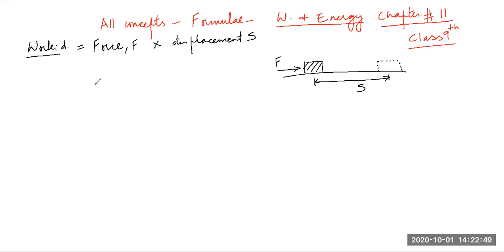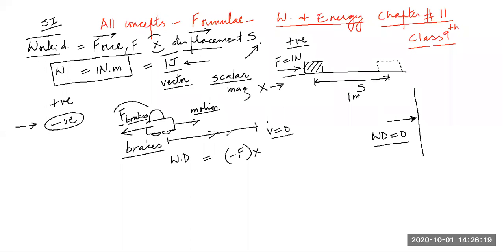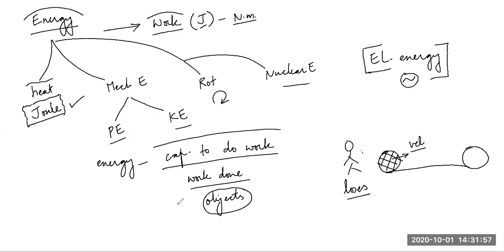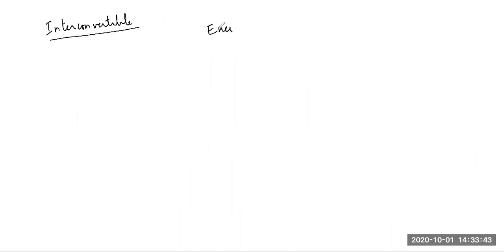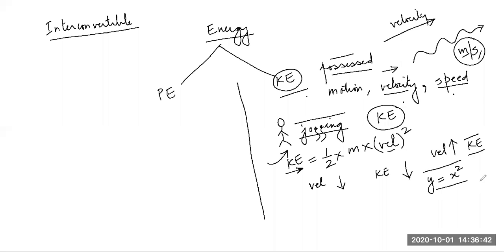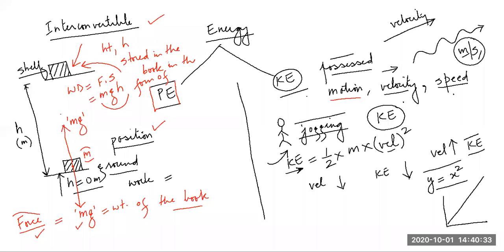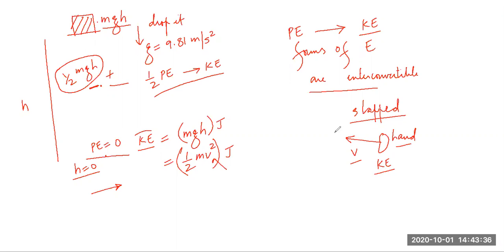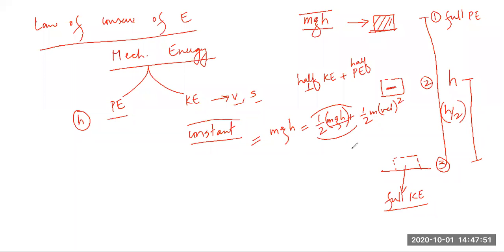All Concepts n Formulae Work and Energy Class 9